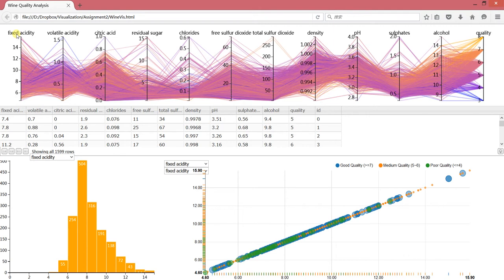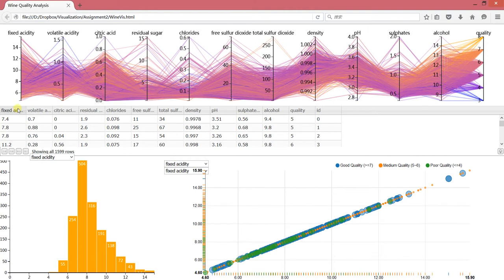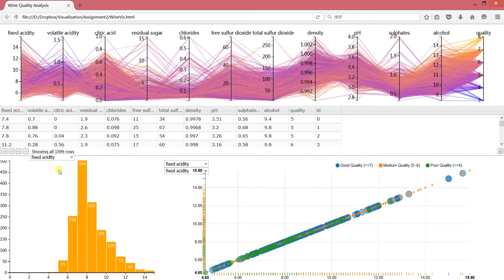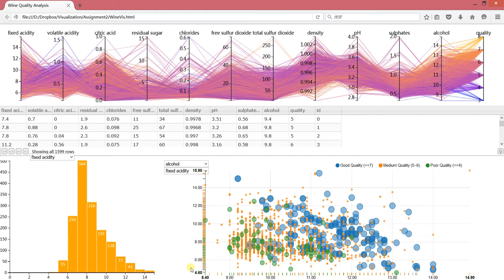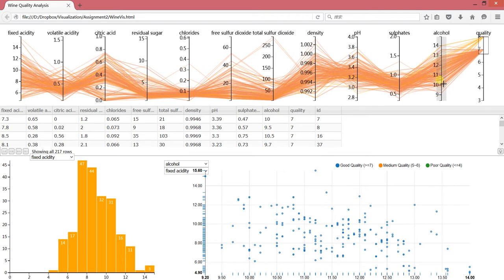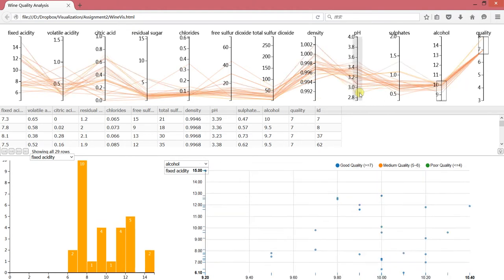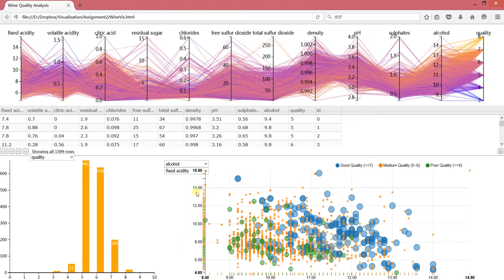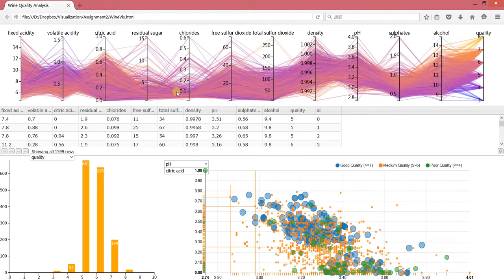Visualization - Wine Quality Analysis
Assignment 2 for Visualization course